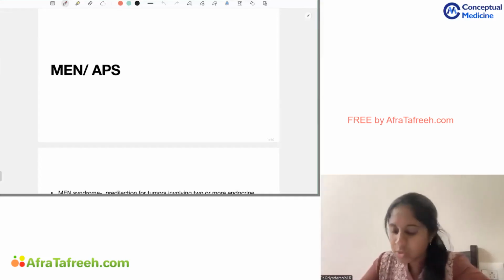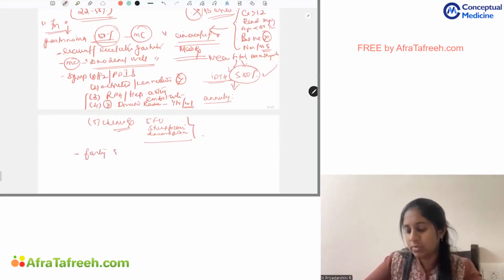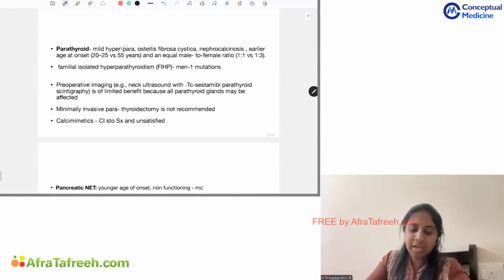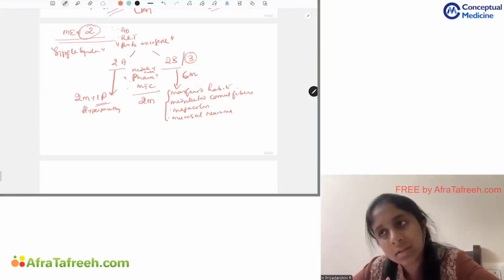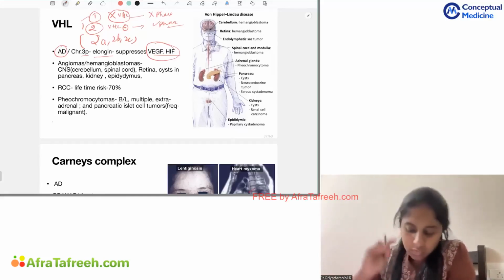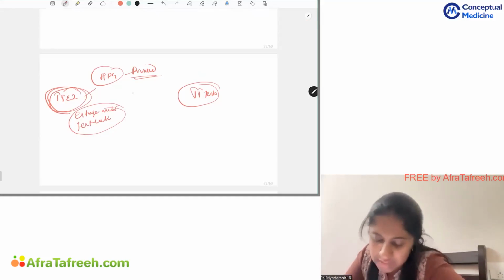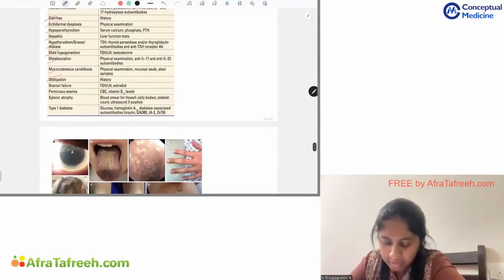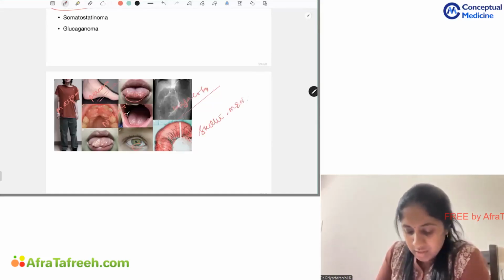APS MEN Syndromes yw12